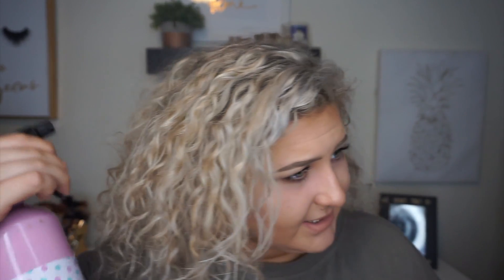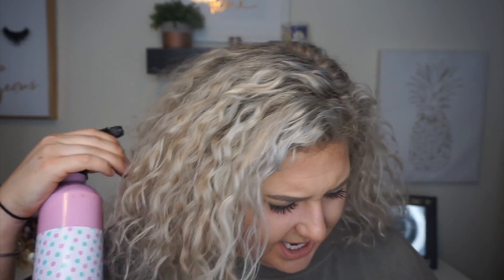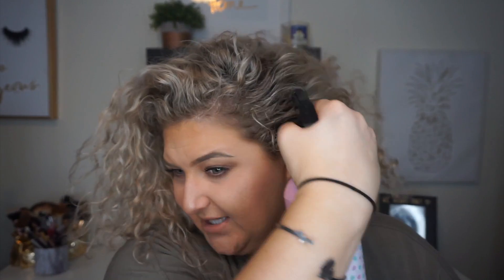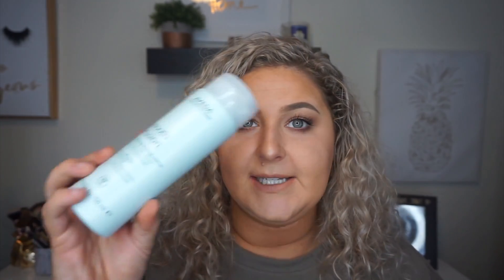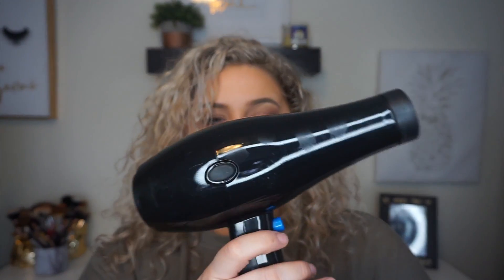HOW TO REFRESH YOUR CURLS | 2018